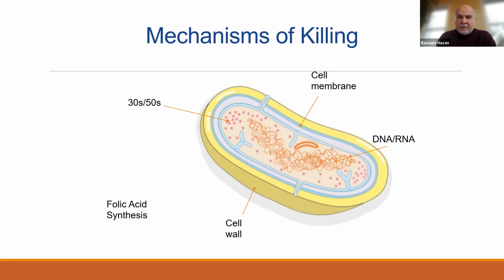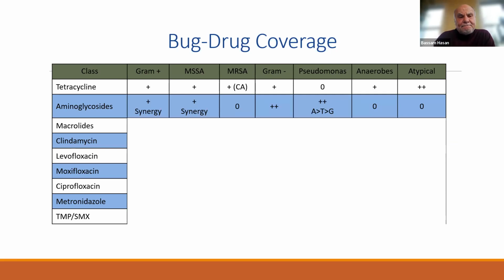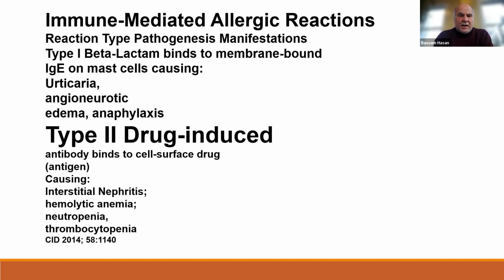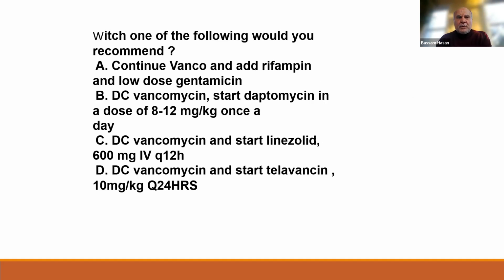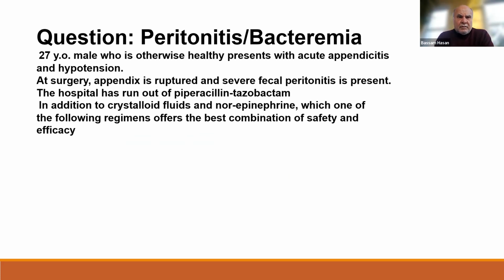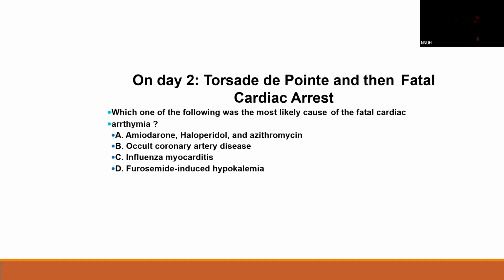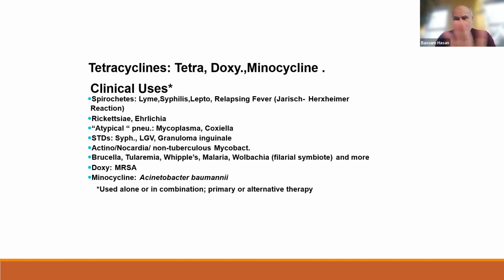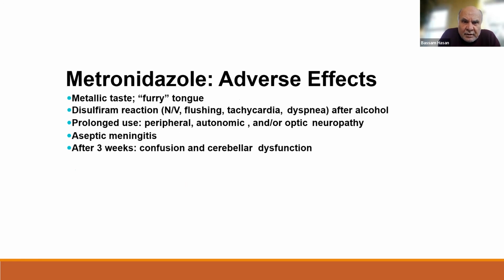IM-Overview of Antimicrobials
PAMA's 2023 Internal Medicine teleconference presents one of the many discussions that took place between PAMA's highly qualified team of doctors and medical professionals in Palestine. Overview of Antimicrobials is discussed in depth as part of the internal medicine curriculum.